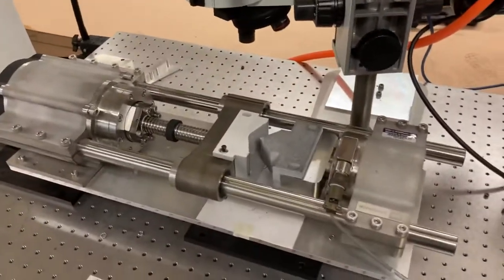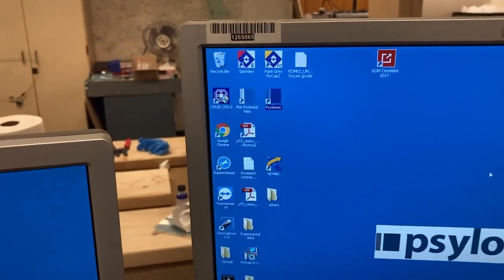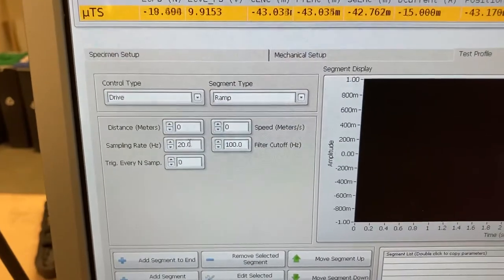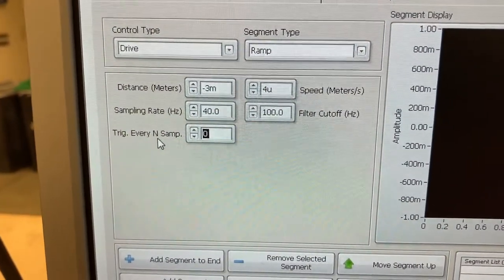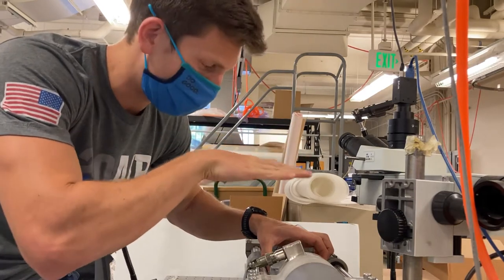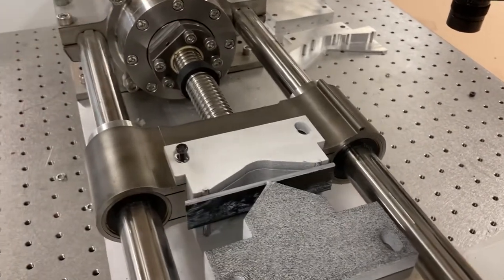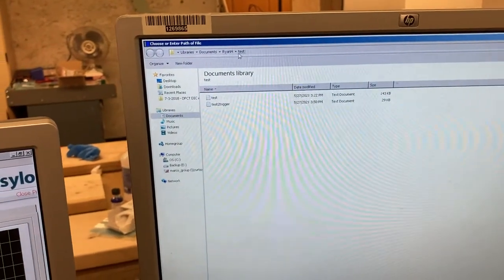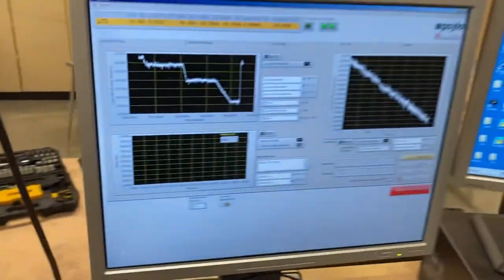uTS load frame setup for quasi-static loading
Using 3D printed fixtures for size 1 and 2 specimens.